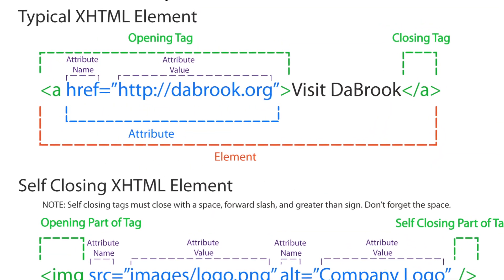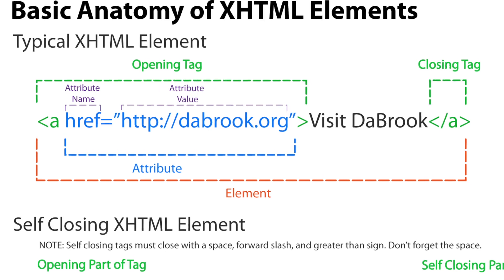HTML5 Basics - History of HTML (Part1)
In this video we are looking at the history of HTML. From its inception, all the way up to HTML5.

Having a solid understanding of how we got to be where we are at, is very helpful in understanding where we go next.

This is the first video in a series called "HTML5 Basics" Be sure to watch them all!